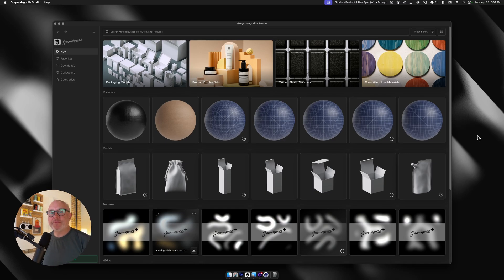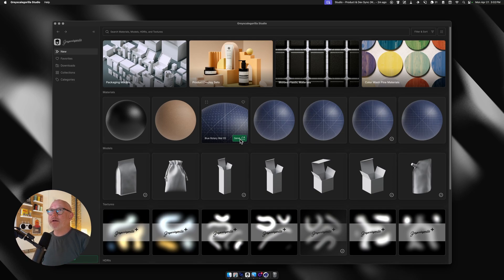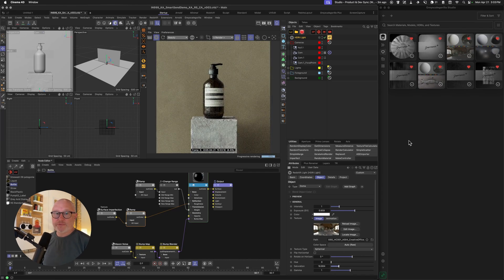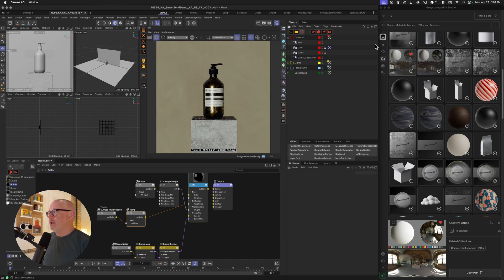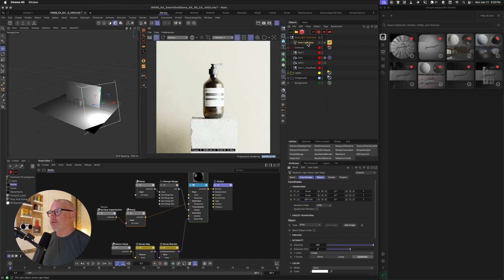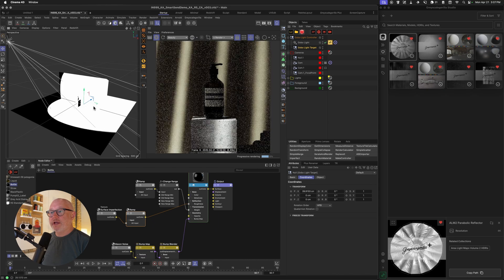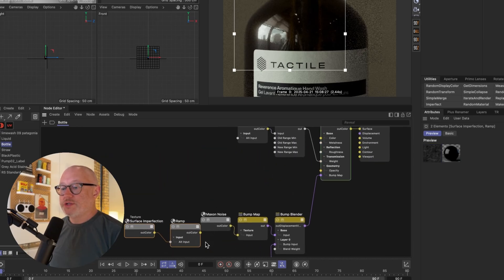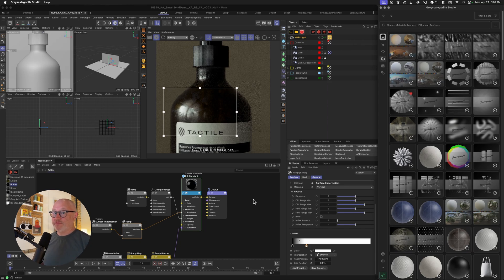Studio Just Got Smarter | Greyscalegorilla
Want a smarter and smoother Cinema 4D workflow? Studio’s latest update gives you Smart Send for one-click asset drops and other time-saving features built to keep you moving.

Included in this update:

Smart Send:
A faster and more intuitive way to move assets from Studio into C4D. Now you can send HDRIs, Gobos, Area Light Maps, and Surface Imperfections with one click. Each one is fully configured and ready to go.

Drag-and-drop models:
Like dragging in an FBX, but with all your Plus models.

Browser-based login:
Sign in faster without interrupting your flow.

Copy path for models:
One-click to copy the model file path.

UI Enhancements that keep you moving.